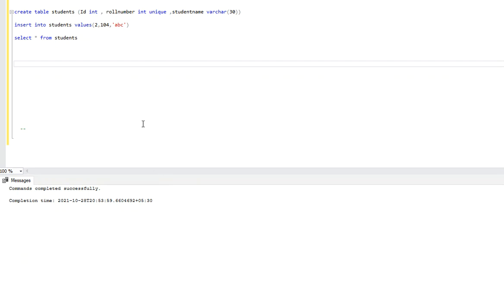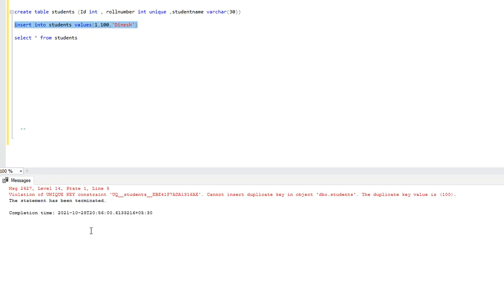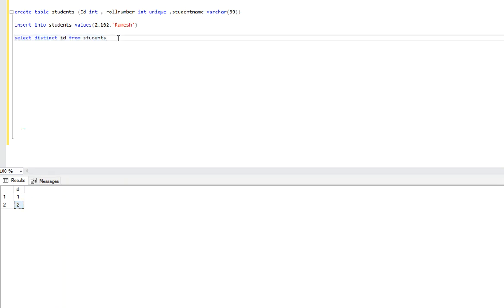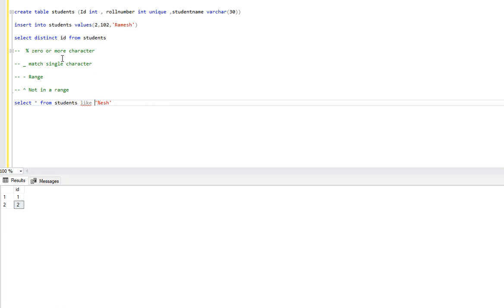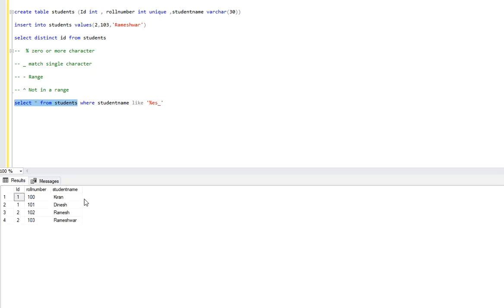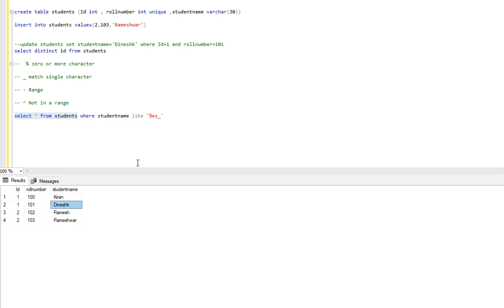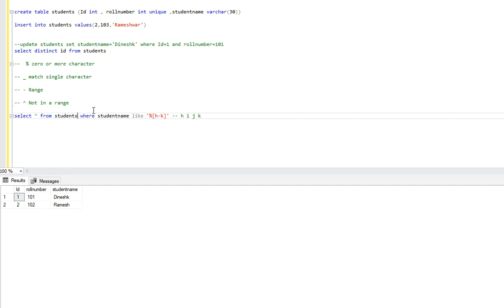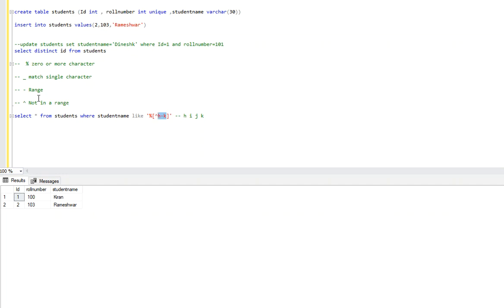Unique Vs Distinct and Wild Card operators in SQL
1.Difference between Unique and Distinct.
2. Wild card operators
in SQL